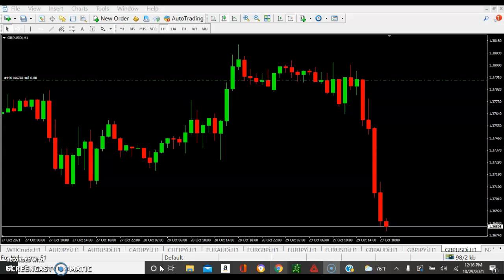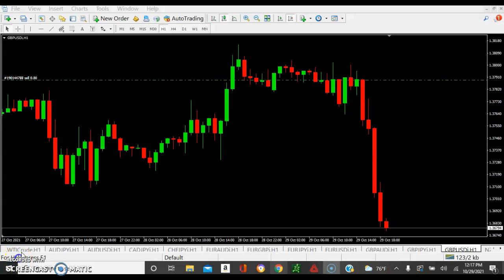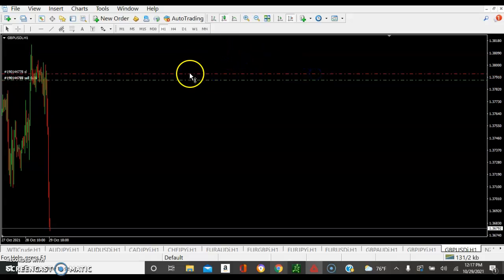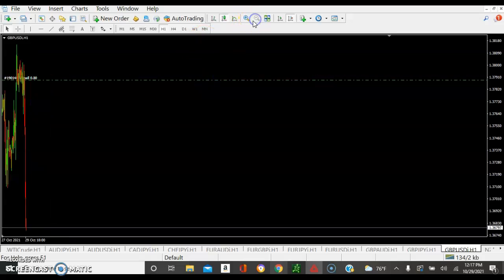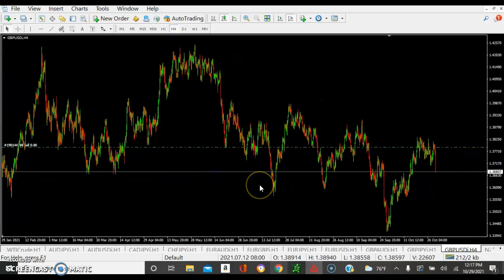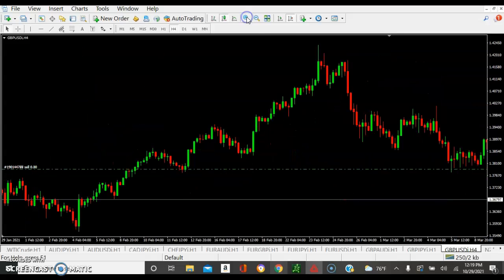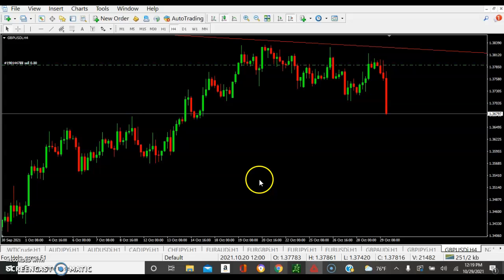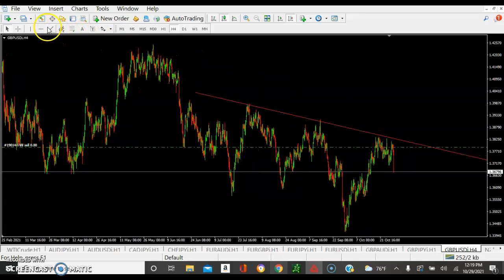GBP/USD Forex Live Trade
Give me the HBO special. HelpBrotherOut man. I only go as far you good people let me go on this channel. This channel is about helping each other with a great education. I'm thankful for whatever you guys do here.